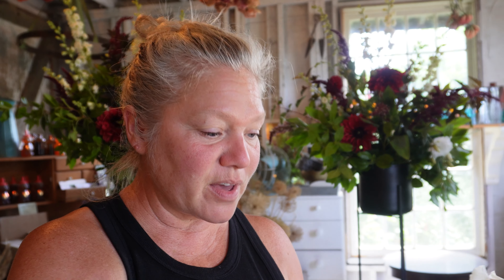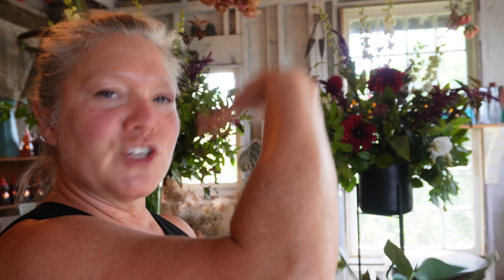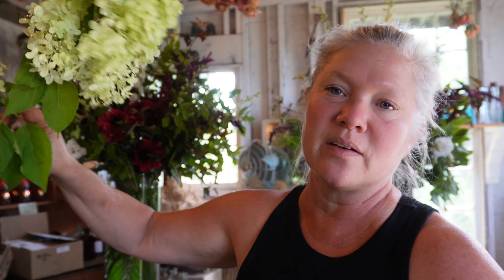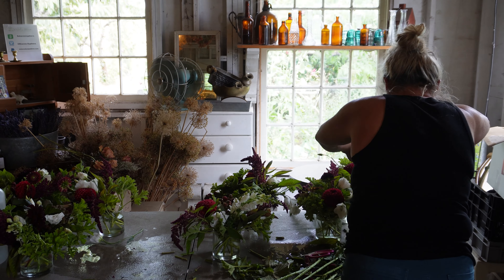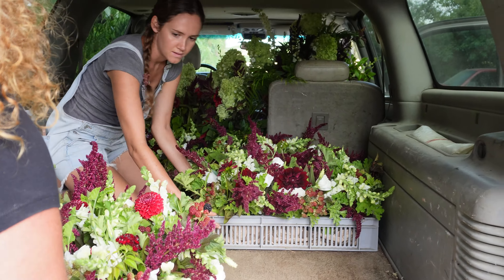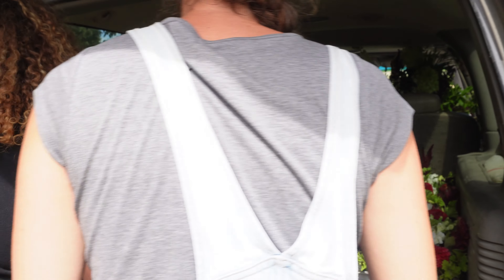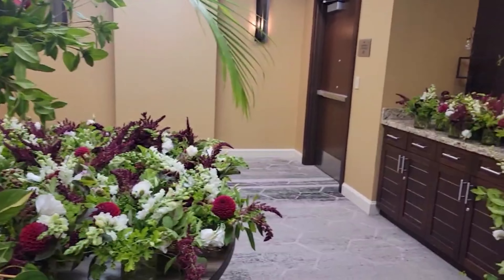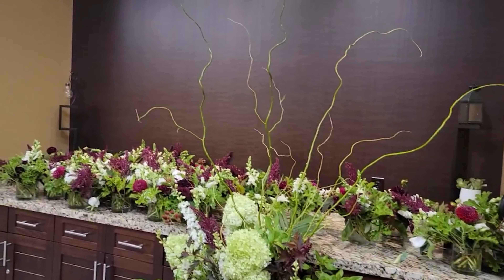Big Event | come tag along with us on a large scale design | Vlog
Big event for a large scale design!  A few weeks ago I shot some video of a large scale design  we did for a retreat event that was up in Portland. Its a simple look at what we do designing for a large space.